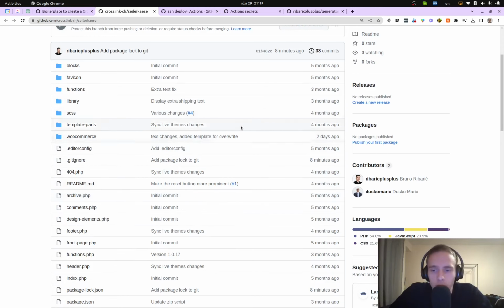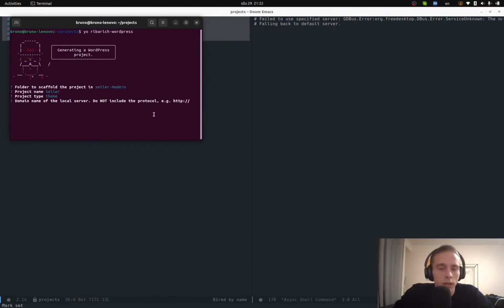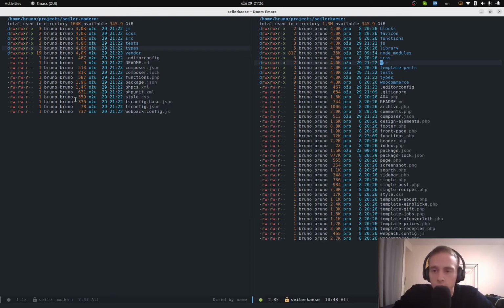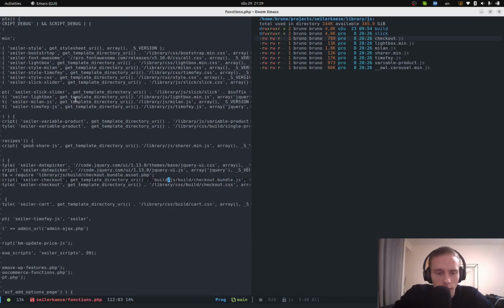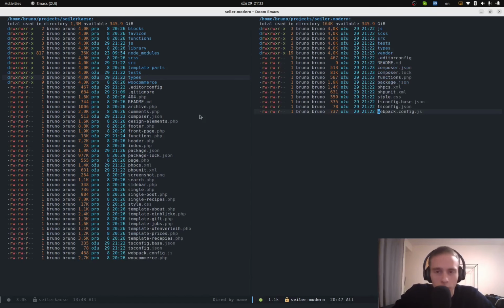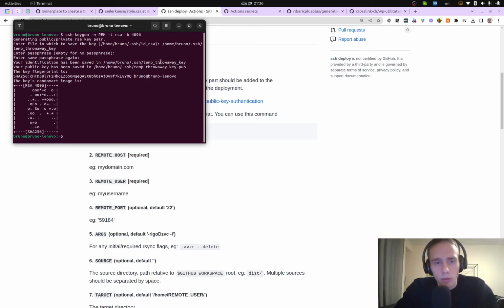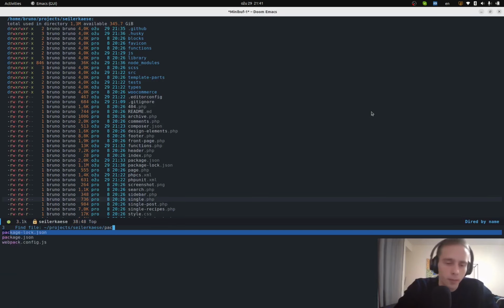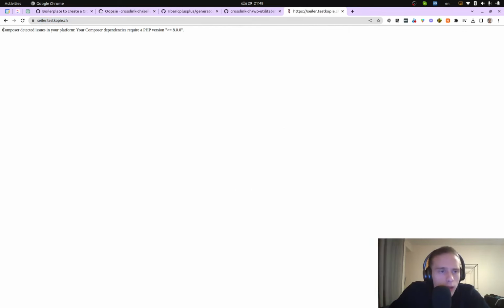WordPress development: Modern codebase including GH Actions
This video describes how to setup a modern codebase for developing WordPress themes or plugins (or how to modernize an old one), and how to add GH actions that automatically push the code to a production or development server.

Gist for deploying when you only have FTP access (did not explain how to use this one in the video)